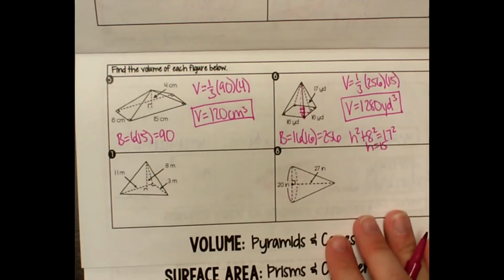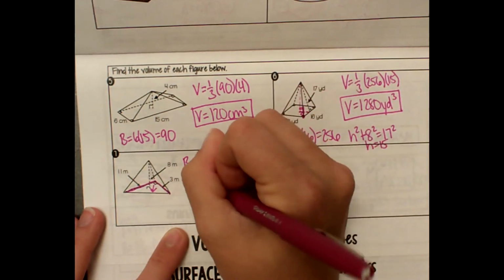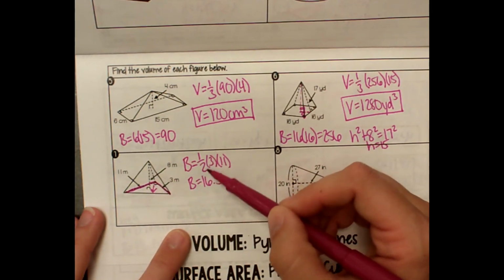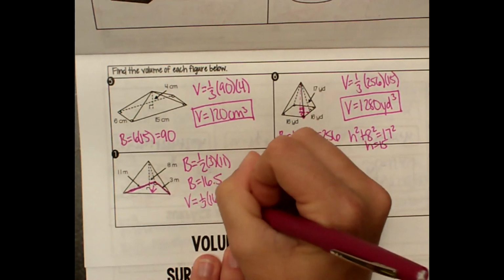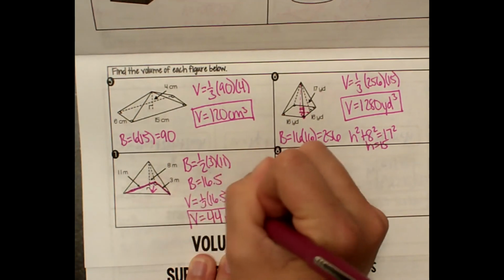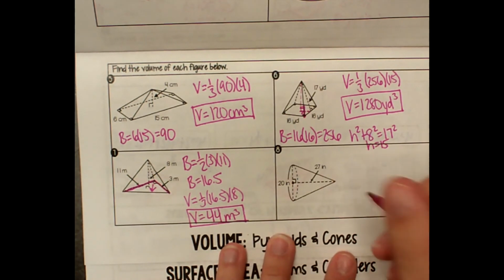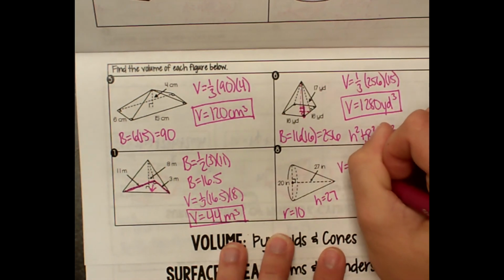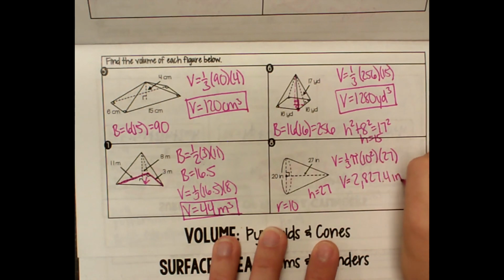U8 M2 Volume Pyramids & Cones